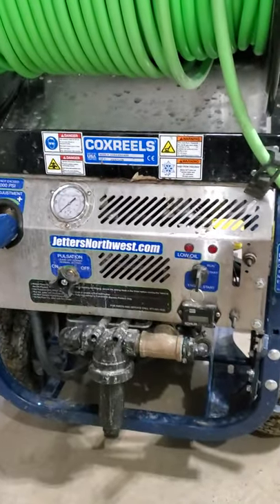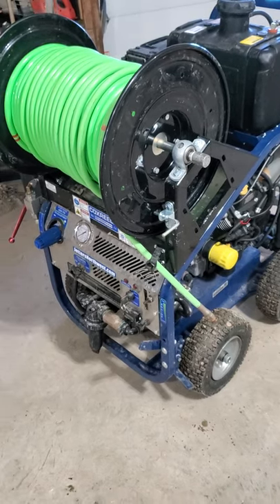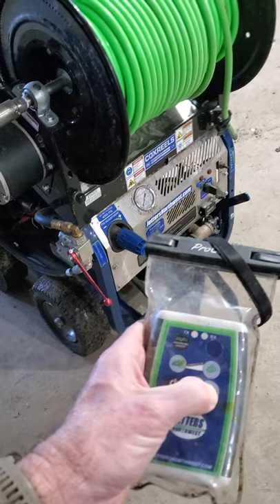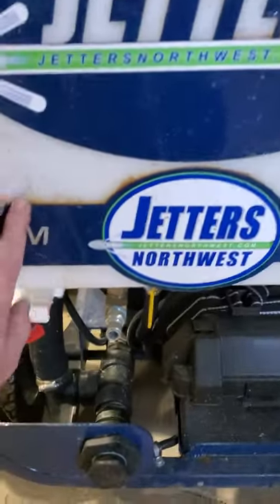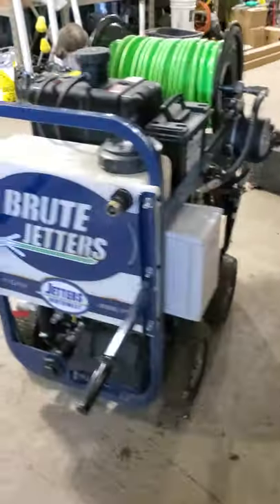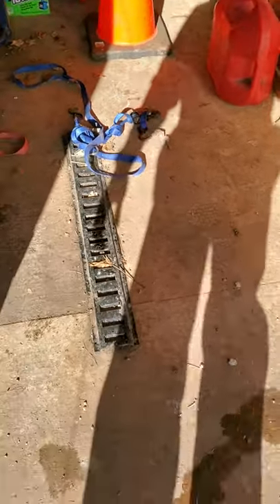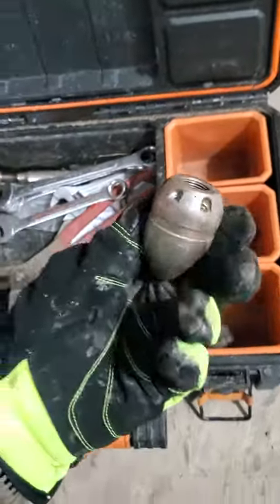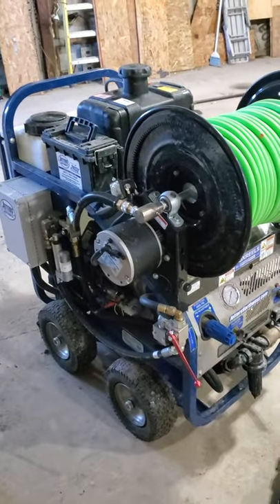Brute Jetter 4009 Follow up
Part 2 after approximately 8 months of use.